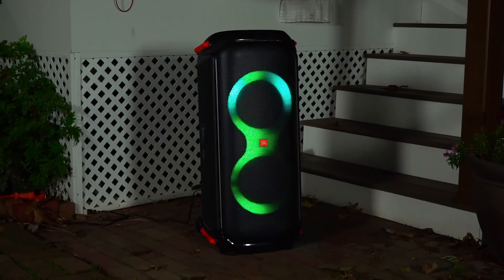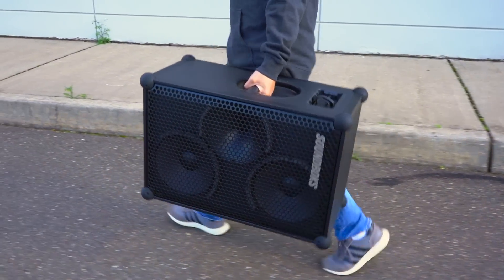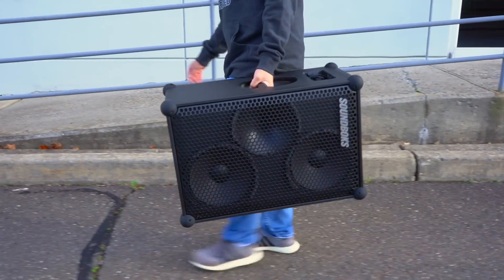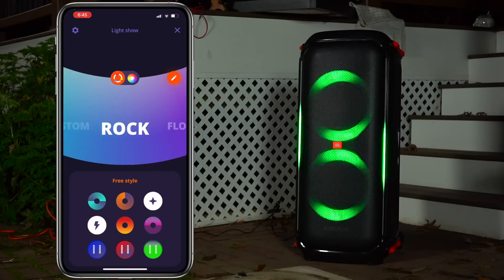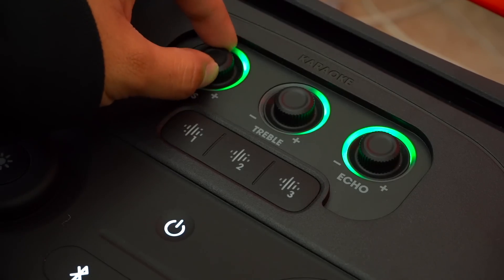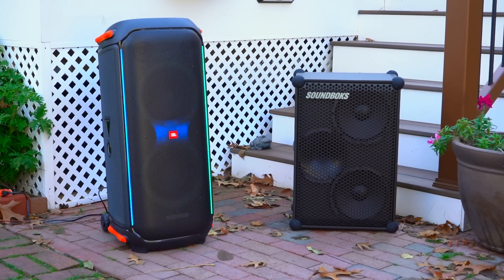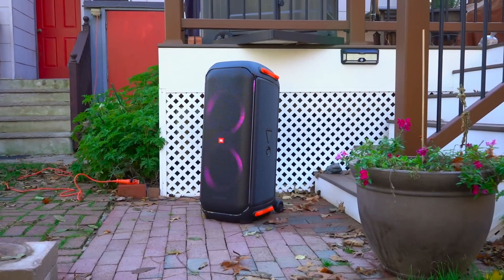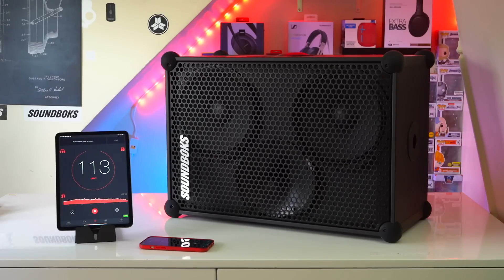JBL Partybox 710 Vs Soundboks GEN 3 - You Asked For It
Get Them Here:

Soundboks 3
JBL Partybox 710

0:00 Intro
1:30 Design
3:55 Tech Specs
8:30 Sound
14:56 Pairing
16:51 Verdict

So the JBL Partybox 710 is jut an over kill speaker for personal use. But personally I can’t help but really like this speaker cause it looks and sounds great. Now personally, I think that if you're actively looking for a large bluetooth speaker then the Partybox 310 is going to be just fine. But if youre actively looking for something that is over kill then the 710 will not disappoint… and today we’re going to see how the 710 stacks up to another personal favorite speaker of mine… the third generation Soundboks. Now this isn’t going to be an apples to apple companion… but people definitely want to know how these speakers compare.